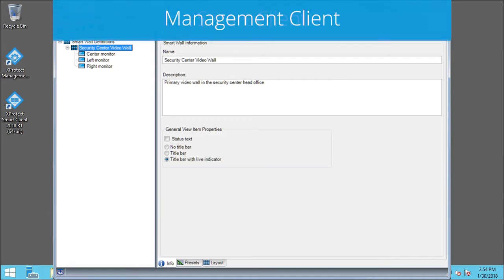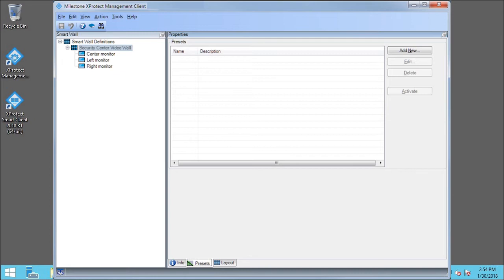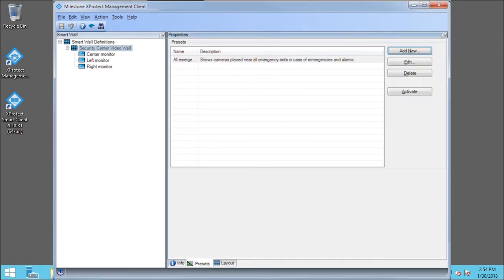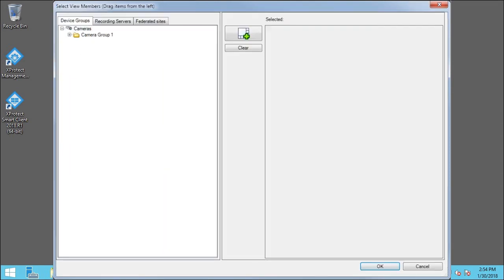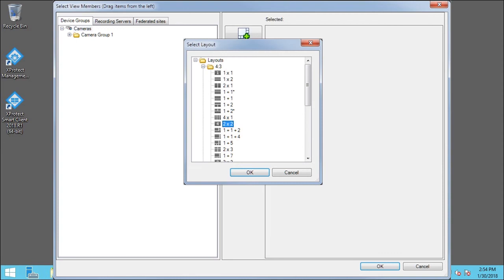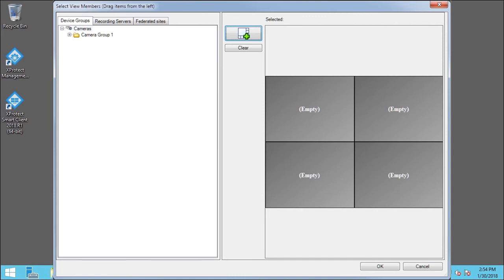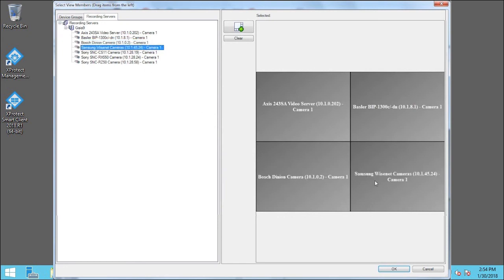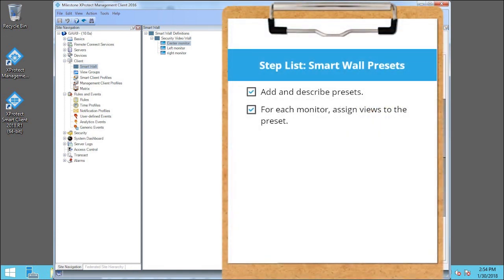XProtect Smart Wall: Set up 3-monitor SW instance - presets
This tutorial shows how to create presets for 3-monitor Smart Wall instance in XProtect VMS. This is the second installment on how to setup a 3-monitor Smart Wall instance in XProtect VMS.